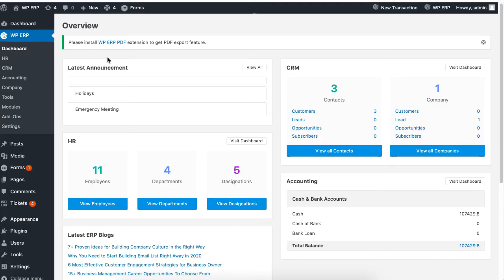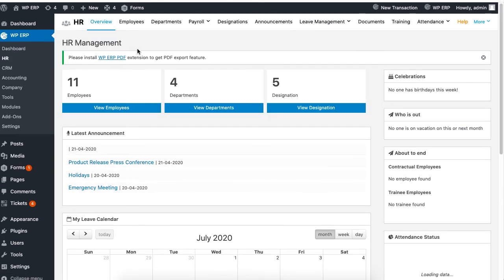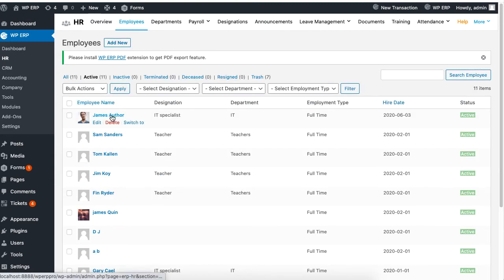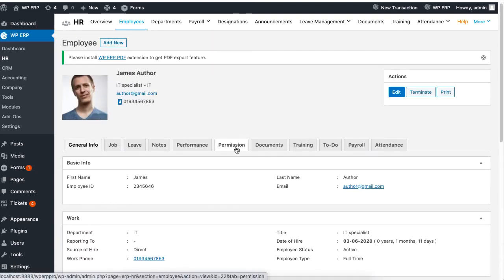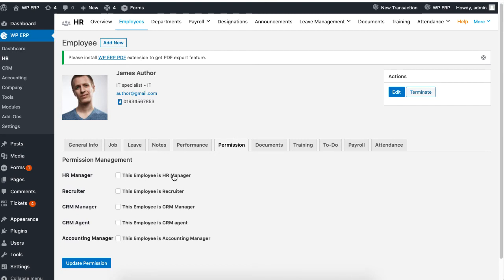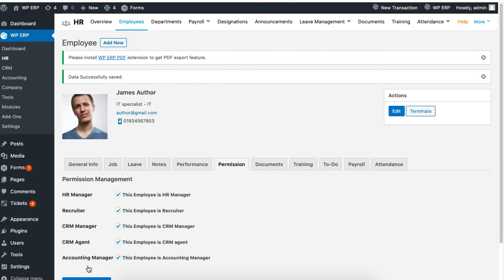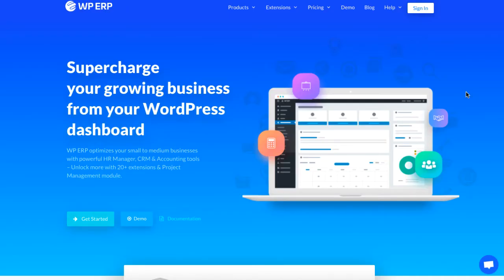How to Grant Permissions to Your Employees in WordPress Environment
Are you overwhelmed with your regular works? WP ERP is a WordPress employee management plugin that can help you easily manage all your responsibilities.

The HRM module of WP ERP lets you delegate tasks to your employees with a few clicks.

Find out how to use the  WordPress HR Management to delegate authority to your employees.